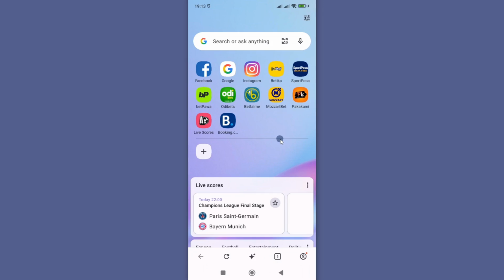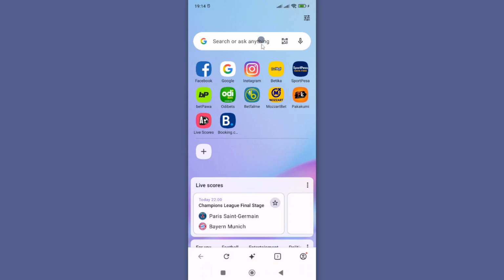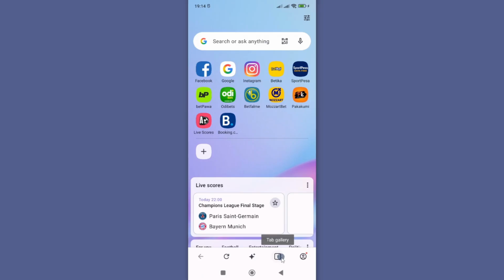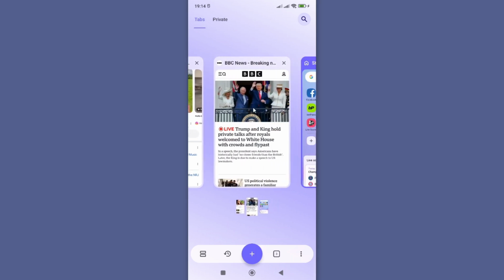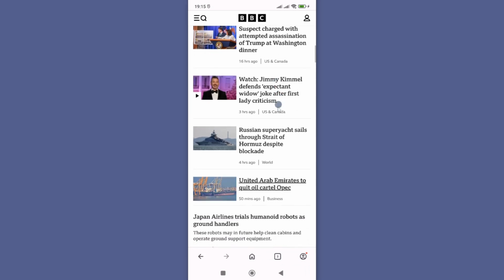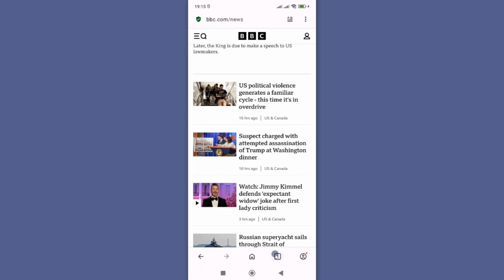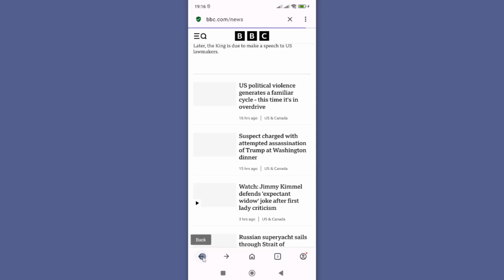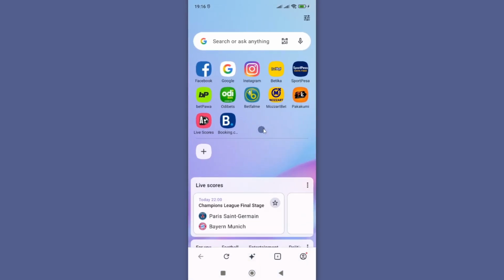How To Find Previous Open Tabs On Opera Browser Using Smartphone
In this video, you’ll learn how to find previously open tabs on the Opera Browser app using your smartphone. If you accidentally closed a tab or want to revisit pages you had open earlier, this step-by-step guide will show you how to quickly recover them.

📌 What you’ll learn:

How to view recently closed tabs in Opera Browser
How to restore previous tabs on your smartphone
How to access browsing history for older pages
Tips to manage tabs more efficiently

Follow this simple tutorial to easily find and reopen your previous tabs in Opera Browser.